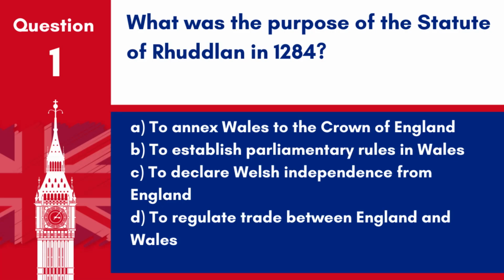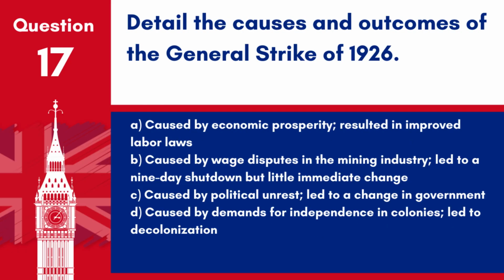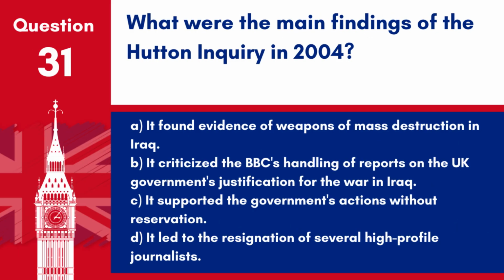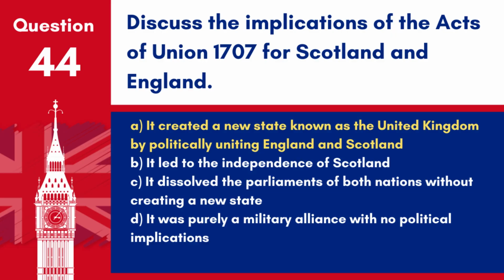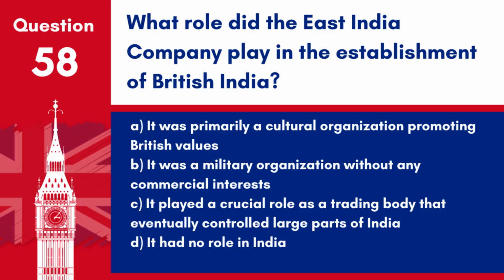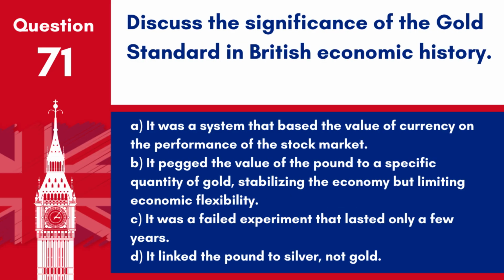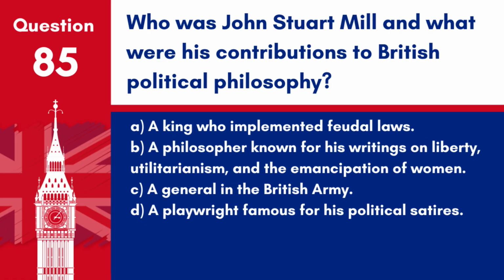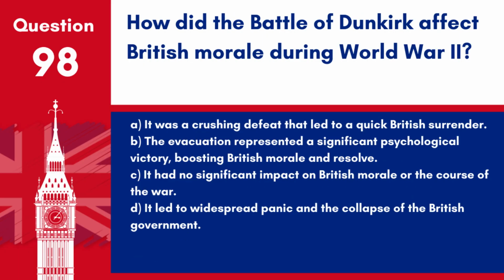UK Citizenship Test Practice 2026 - Life in the UK Questions & Answers (99 Hardest Questions)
Welcome to your ultimate resource, "UK Citizenship Test Practice 2026 - Life in the UK Questions & Answers (99 Hardest Questions)". This video is your essential guide to conquering the most challenging questions on the UK Citizenship Test for 2026. Designed for both first-time applicants and those needing to reaffirm their knowledge, our guide is engineered to ensure your preparation is comprehensive and robust.

Our video delivers 99 of the hardest questions and answers, meticulously selected to simulate the most challenging aspects of the actual UK Citizenship exam. Whether you're aiming to ace the test for the first time or ensuring your knowledge is up-to-date, this video is your ally.

The guide takes a profound dive into complex topics and tricky questions that you need to master to pass the Life in the UK test. It's been carefully tailored to align with the real exam's rigor, ensuring you're tackling the material that will truly test your readiness.

Our mission extends beyond just helping you pass the test. We aim to deepen your understanding of UK culture, laws, and historical contexts, enriching your journey toward becoming a well-informed and confident UK citizen.

Alleviate the stress of your exam day with our in-depth guide. We’ve covered everything from historical dates to critical contemporary issues, ensuring you are equipped to handle the toughest questions thrown your way.

Our video serves as a vital tool for anyone dedicated to excelling at the Life in the UK test. Take advantage of the pause and rewind features to thoroughly absorb each section—remember, mastering the content at your own pace is critical to your success.

In summary, if you're preparing for the UK Citizenship test, this video is indispensable. Best of luck with your Life in the UK Test Practice!